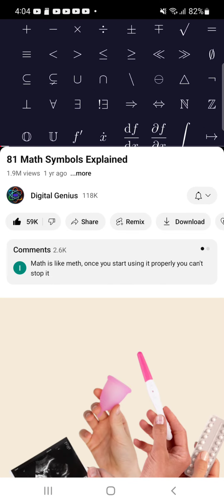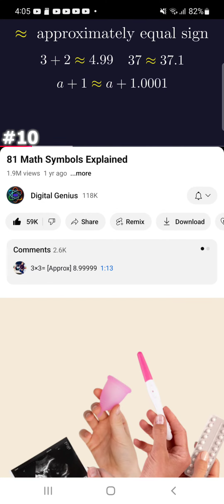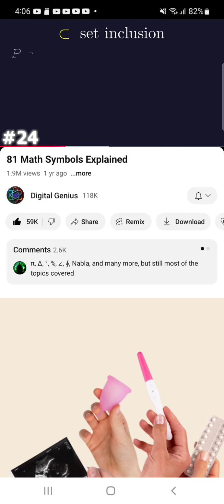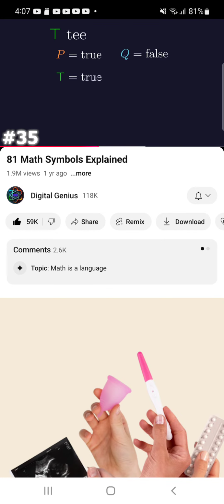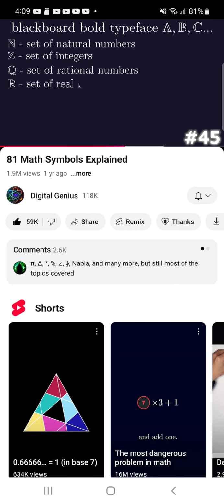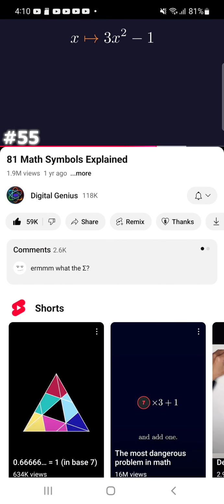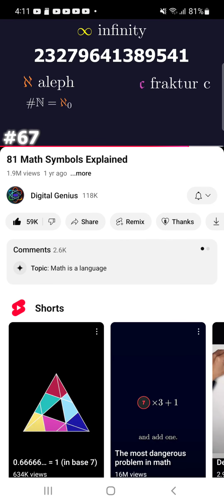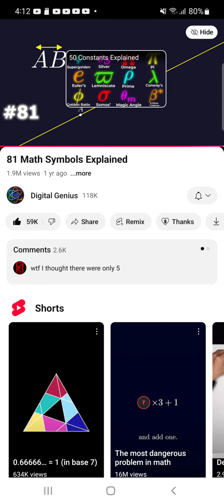Me learning SCHOOL six cruel hours of our live